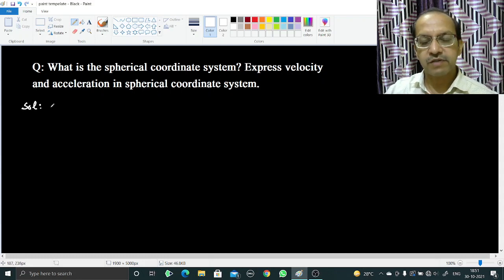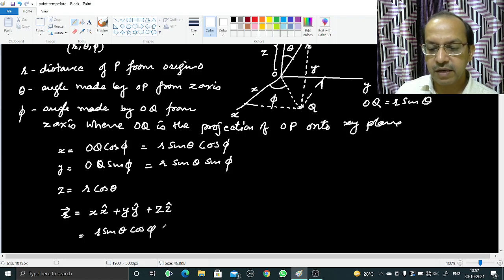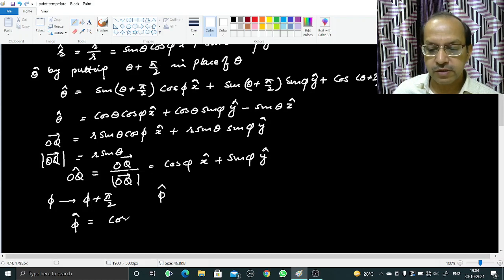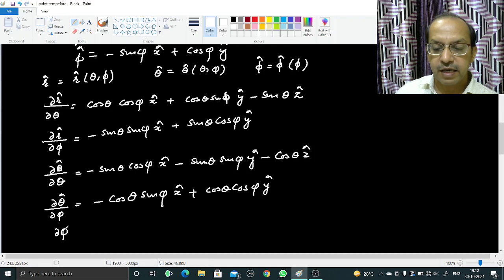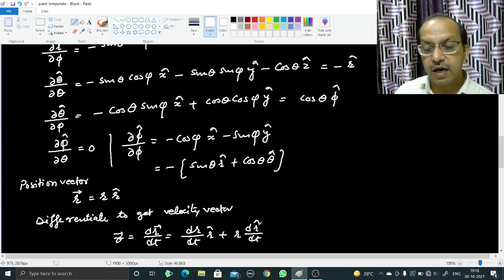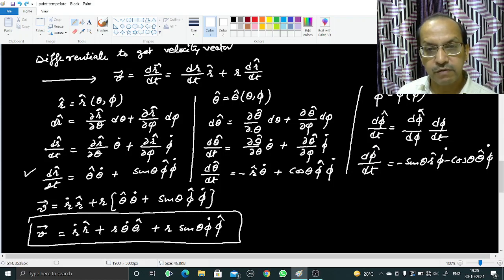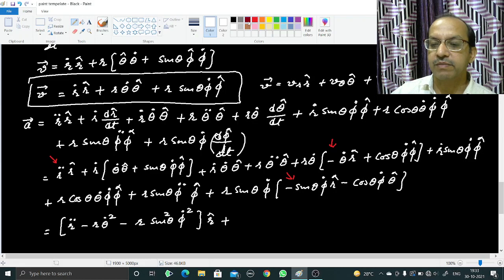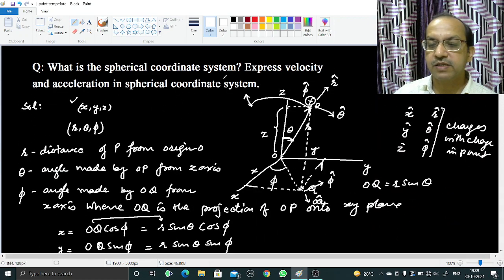Spherical Coordinate System | Velocity Acceleration | BSc 1st Year | Physics | Semester 1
Dear Student
This video is based on the new syllabus of BSc 1st Year Semester 1 of degree colleges situated in Uttar Pradesh. After watching full video, If you have doubts in any part of this video, you can ask in the comment section.
If you found this video useful, and want more videos like this one, please like it and write few words in the comment section.